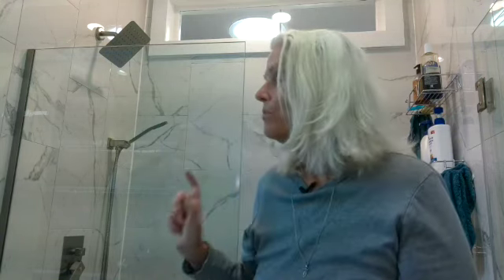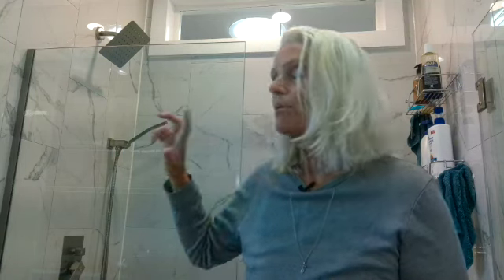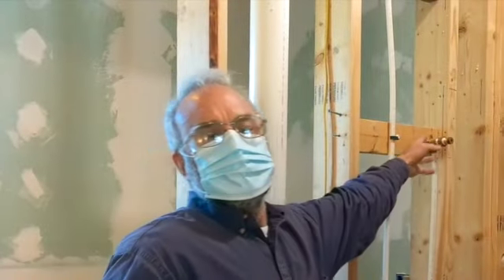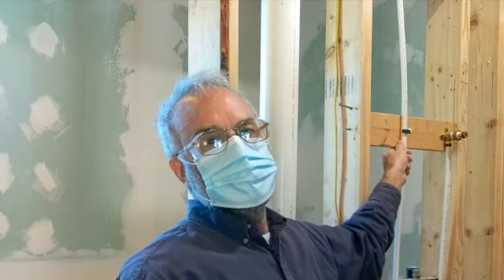Episode 28. Hints for Installing your Shower Head System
In this video, I discuss a couple of key hints for making your shower head system easier to install. This is the second video in the "Shower Install" series.